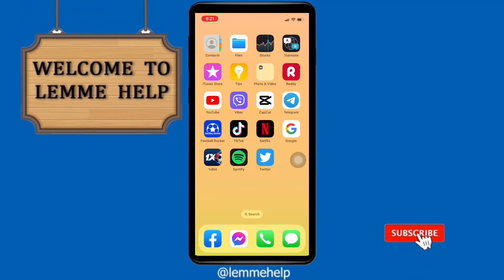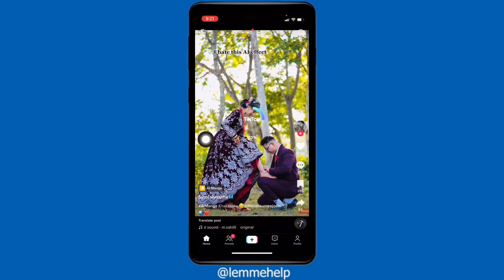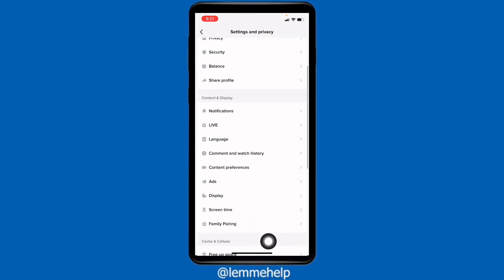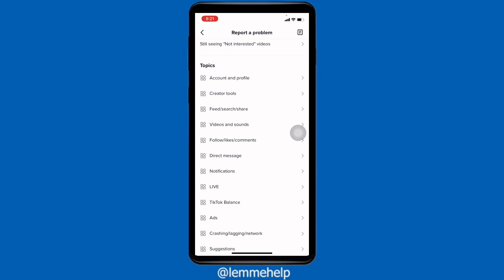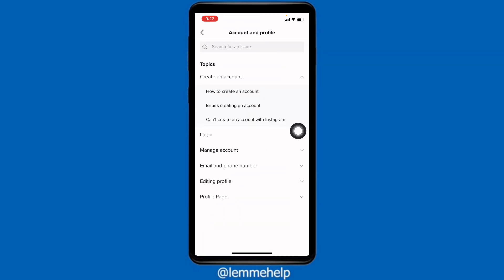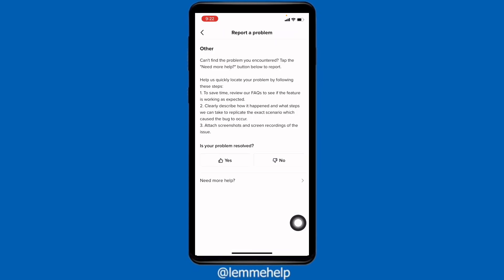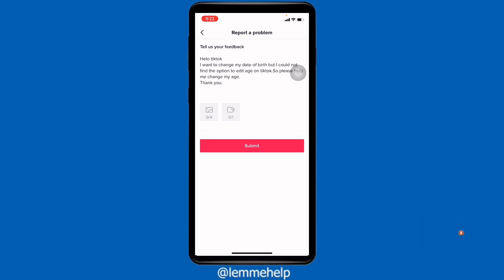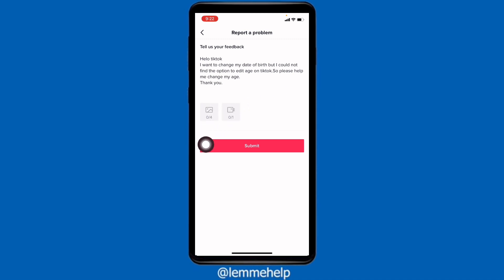How to Change your Age on TikTok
TikTok, known in China as Douyin, is a short-form video hosting service owned by the Chinese company ByteDance. It hosts a variety of user-submitted videos, from content such as pranks, stunts, tricks, jokes and dance, with durations from 15 seconds to ten minutes.
In this video, we will learn how to change your age on TikTok. You may like to change your date of birth as TikTok policy only allows to make account when you are over 16. If you are looking to change your existing age in your TikTok account this video is for you.

00:00 How to Change your Age on TikTok
00:30 Report a problem
00:50 Edit profile
01:05 Report a problem